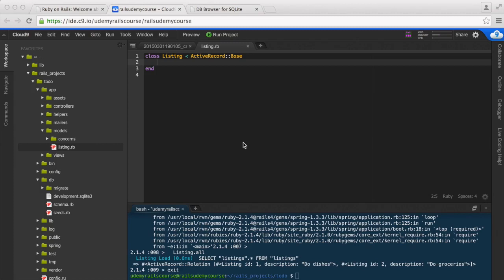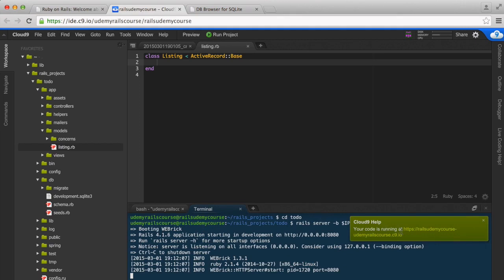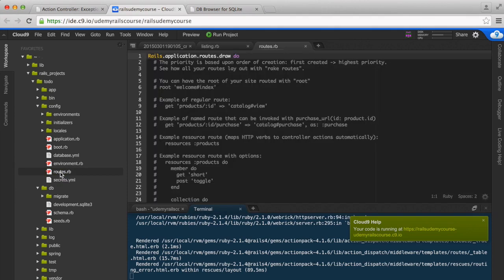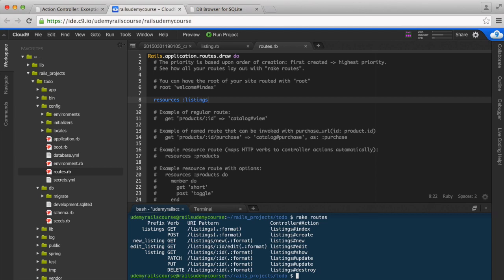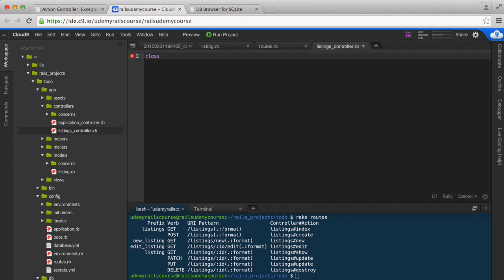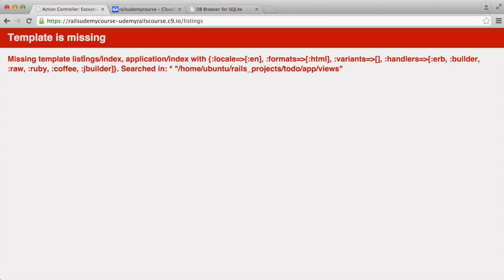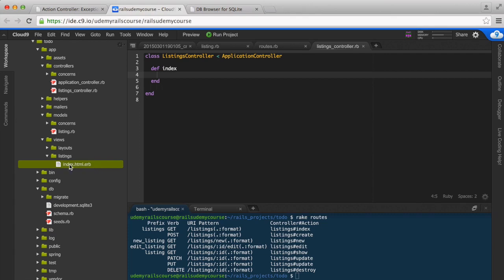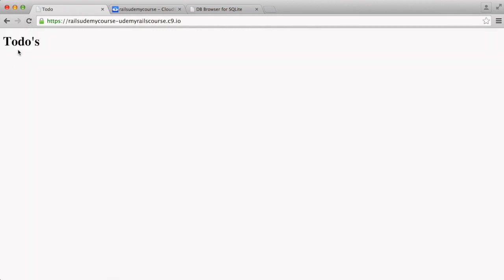09 Create routes, controlleraction and view